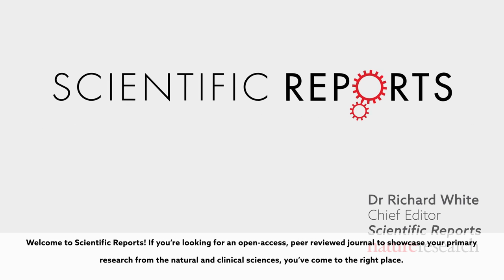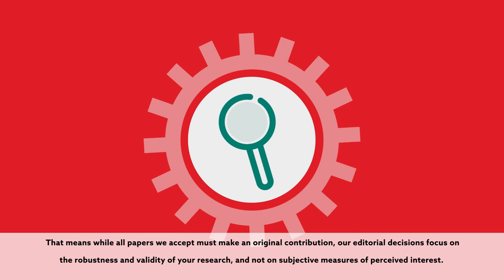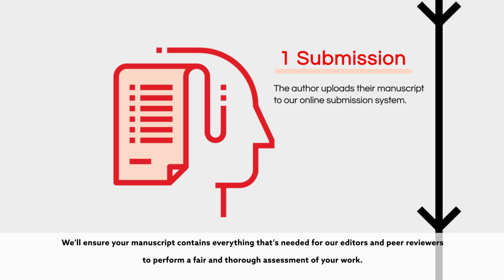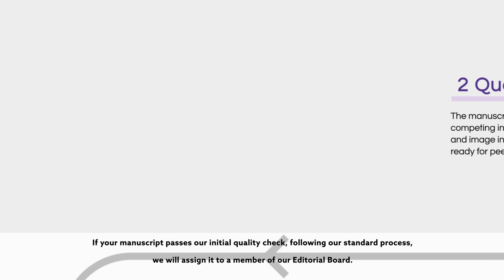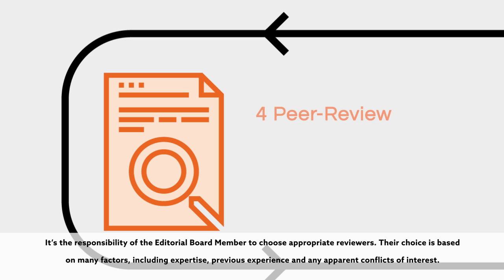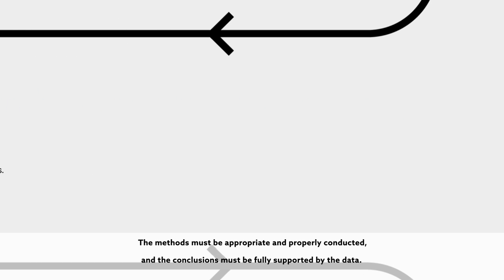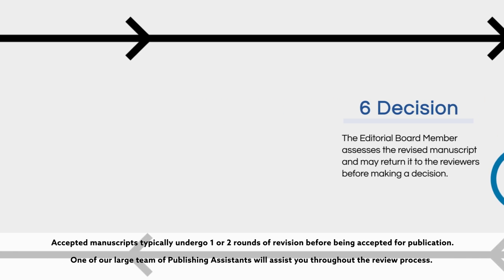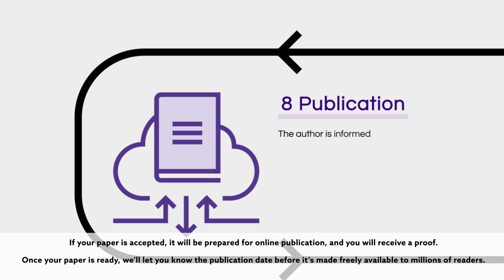Scientific Reports Editorial Process